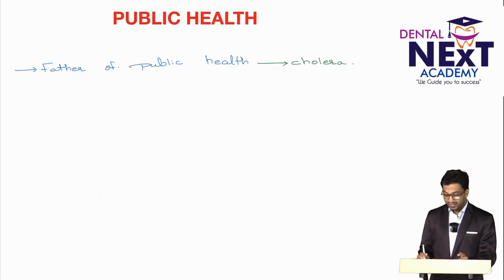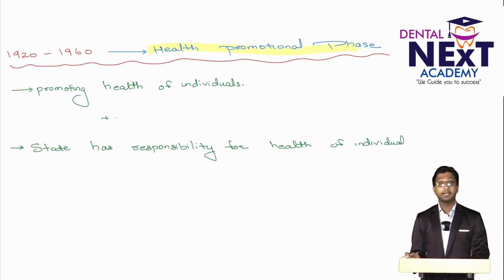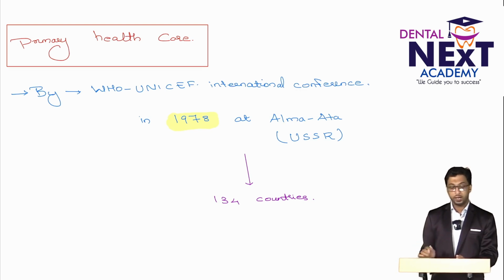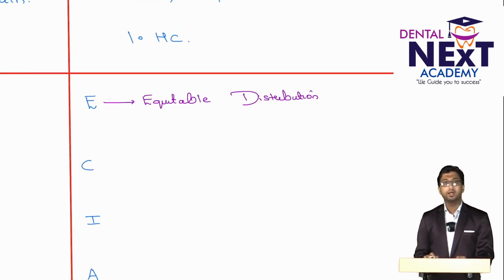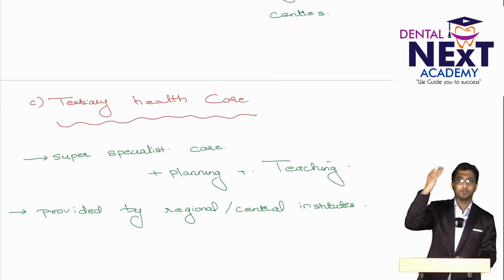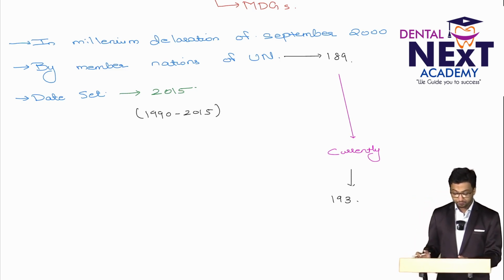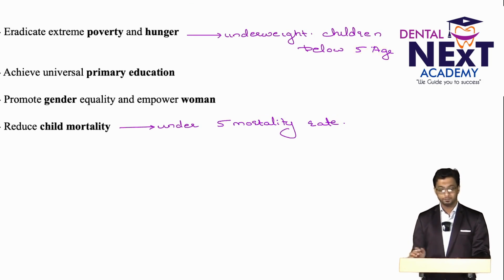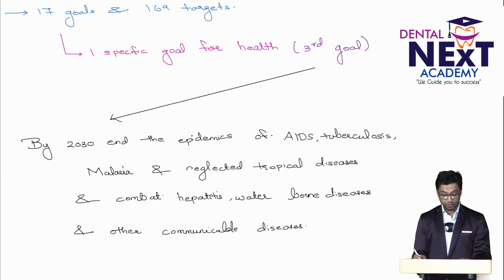Public health Dentistry part 1